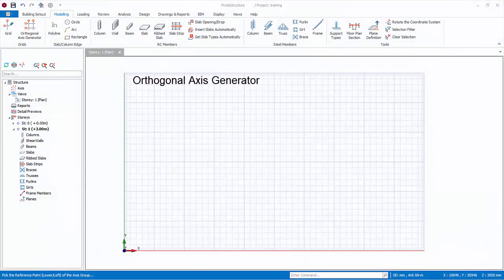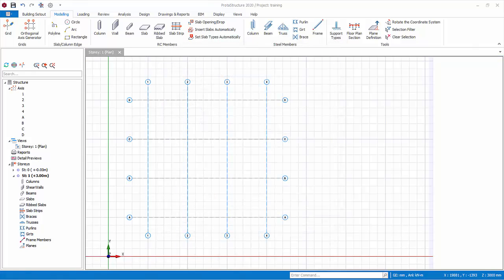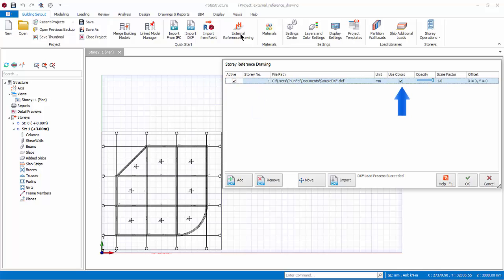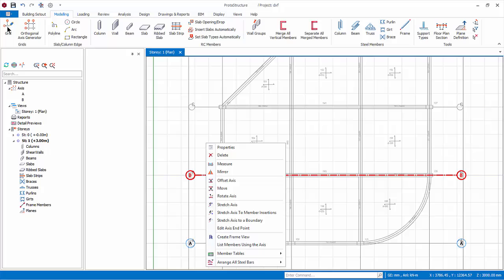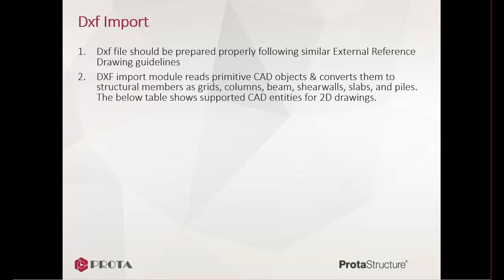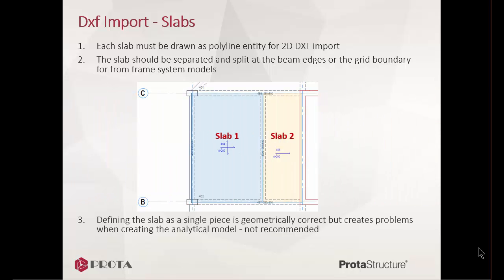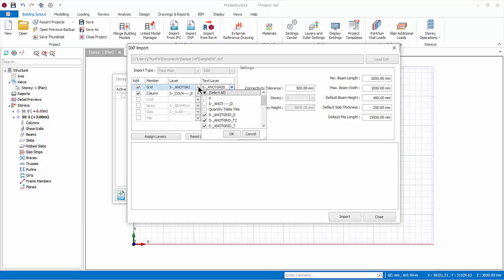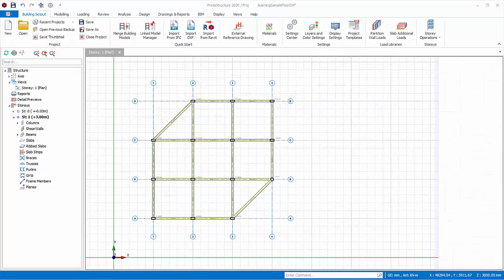4 - Orthogonal Axis Generator, External Reference Drawing, DXF Import